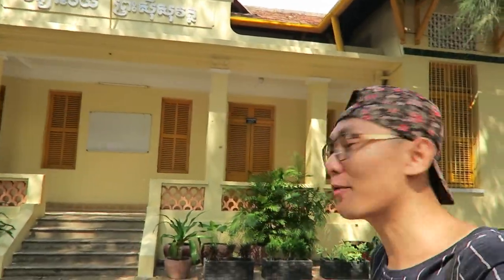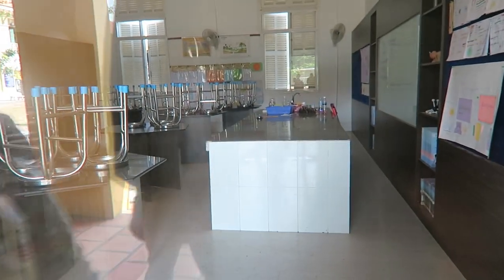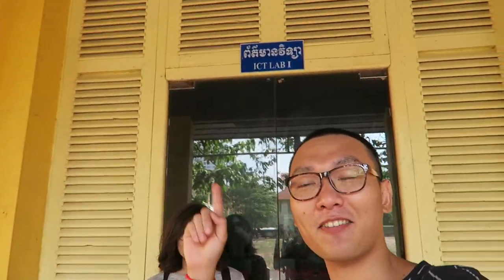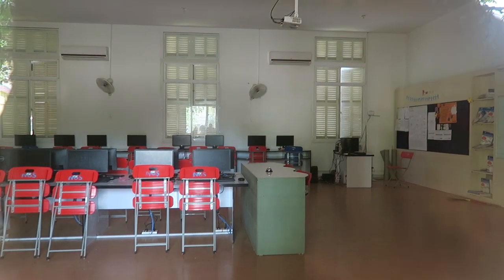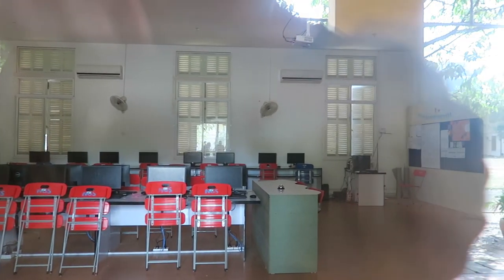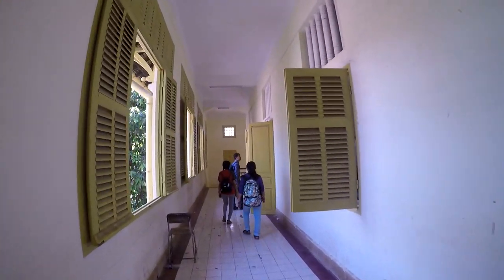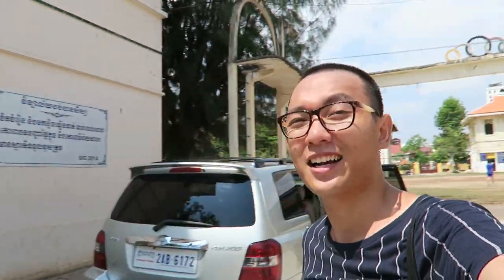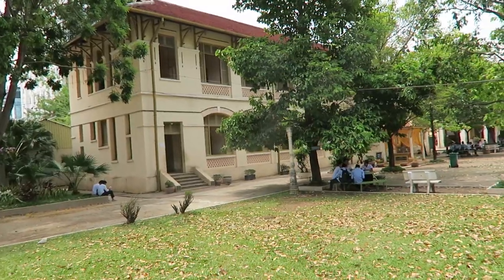SISOWATH High School វិទ្យាល័យព្រះស៊ីសុវត្ថិ - Visiting my OLD SCHOOL | I HEART CAMBODIA Episode 12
Hello! Welcome to another travel vlog of I Heart Cambodia. I am so excited to show you guys about my old high school in Phnom Penh capital, Preah SIsowath High School or Lycee Preah Sisowath. All buildings were built in the French colonial style, 1800s or 1900s. My friends were mocking me the whole time I vlog so bear with me for a sec. Hahaha :D It was truly a fun time to reconnect with my teenage years. The school is upgraded now. So modern! Sisowath that I'm used to was a such classic now it is in a new era! There are so many great memories in that place. Honestly, it was one of the best parts growing up in Cambodia :) Btw, this was filmed in March 2017!

Watch Me STRUGGLING To Cut Open A DURIAN For 2.5 Minutes!!! | I HEART CAMBODIA Episode 8

Siem Reap's PUB STREETS + NIGHT SHOPPING & Road Trip Back To Phnom Penh | I HEART CAMBODIA Episode 7

All You Can Eat $6.80 Cambodian HOTPOT [& First Night In Phnom Penh] | I HEART CAMBODIA Episode 1